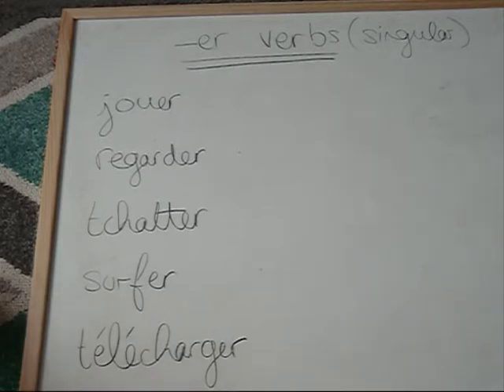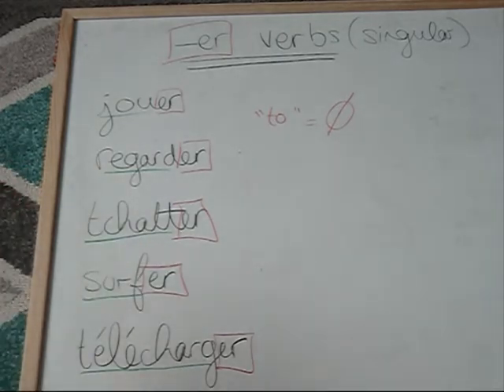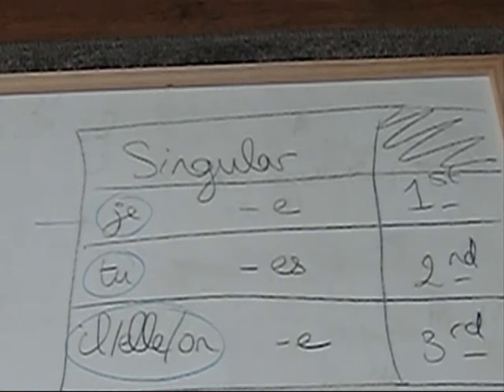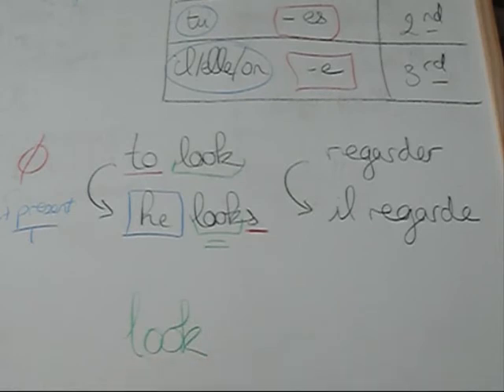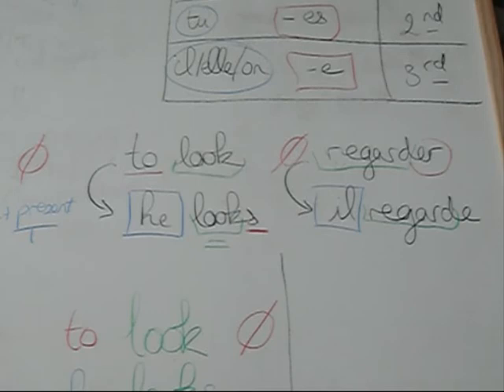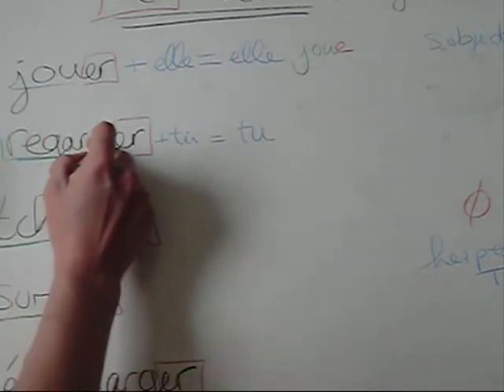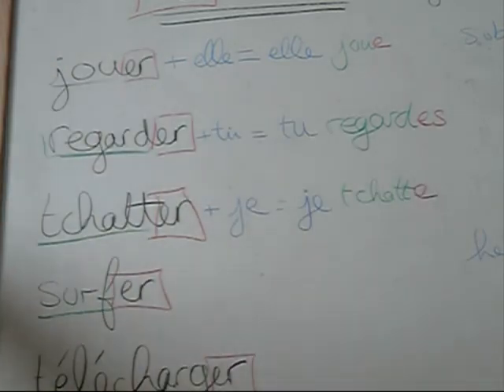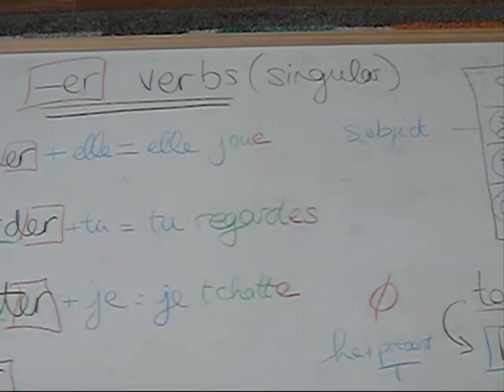French -er verbs in the singular present tense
My year 7 students have been working on -er verbs in the present tense and I can see how confusing that can be following worksheets only. So this is an attempt at making up for the absence of an actual teacher explaining it...